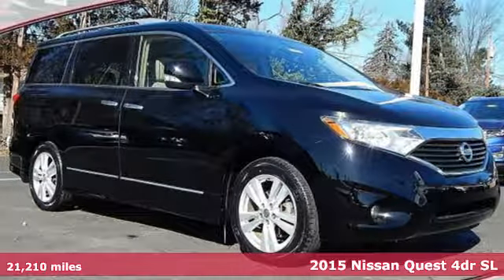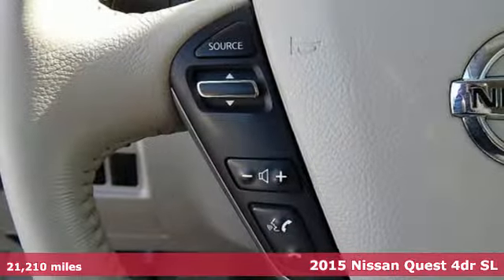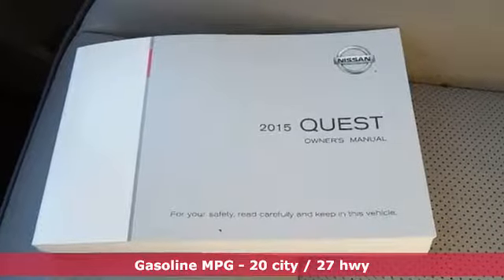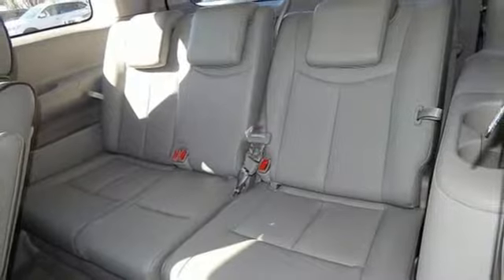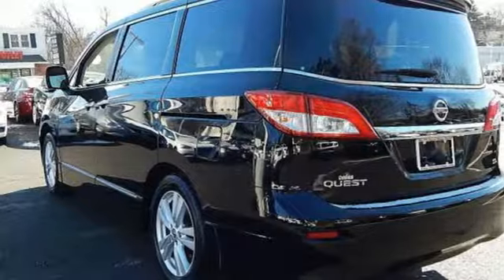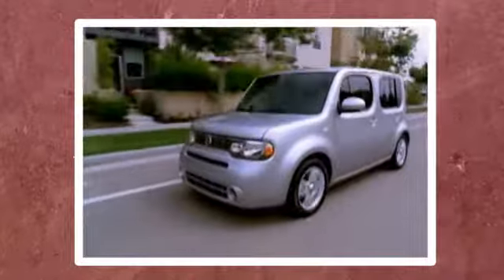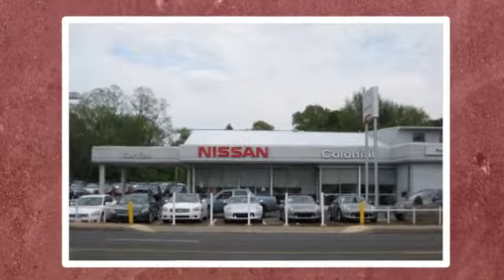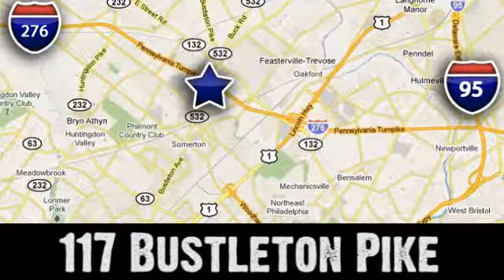2015 Nissan Quest Feasterville Philadelphia, PA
Year: 2015
Make: Nissan
Model: Quest
Trim: SL
Engine: 6 Cyl. 3.5 L
Transmission: Variable
Color: Super Black
Interior: Gray
Mileage: 21210
Stock #: P20736
VIN: JN8AE2KP3F9128964

Address:
117 Bustleton Pike